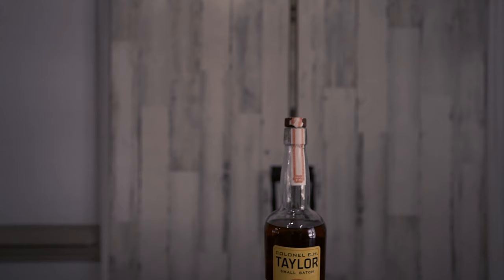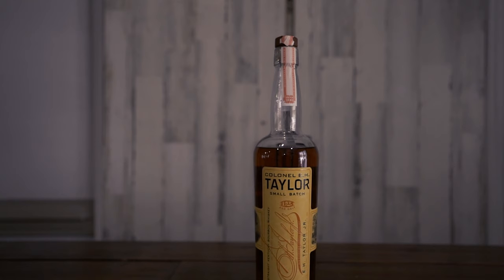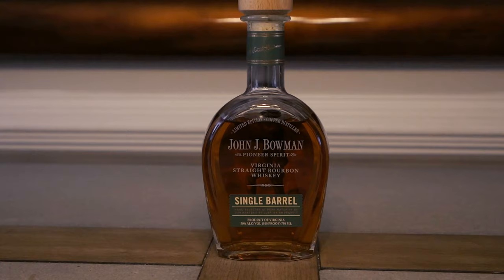Which Bourbon Wins? EH Taylor Small Batch Vs. John J. Bowman | AmericanWhiskeyTheReview.com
Join us in the ultimate bourbon showdown as we put EH Taylor Small Batch against the renowned John J. Bowman Single Barrel! In this thrilling episode, we dive deep into a blind taste test to determine which bourbon stands out. Is EH Taylor the bourbon champion, or does John J. Bowman steal the spotlight?

Video Title: Which Bourbon Wins? EH Taylor Small Batch Vs. John J. Bowman | AmericanWhiskeyTheReview.com

This video is about Which Bourbon Wins? EH Taylor Small Batch Vs. John J. Bowman. But It also covers the following topics:

EH Taylor Showdown
John J. Bowman Battle
Buffalo Trace Bourbon

✅  About American Whiskey: The Review.

We make YouTube videos where we discuss and review various Bourbons and Whiskeys. We aim to create informative and entertaining content that we can share with those with similar interests.

🔔Be the first to know about the finest whiskeys.

© American Whiskey: The Review